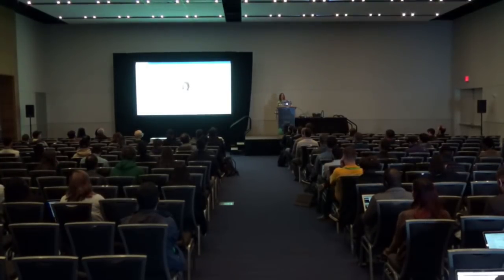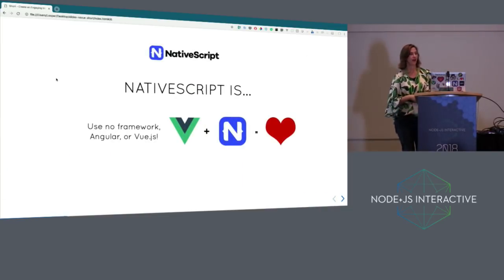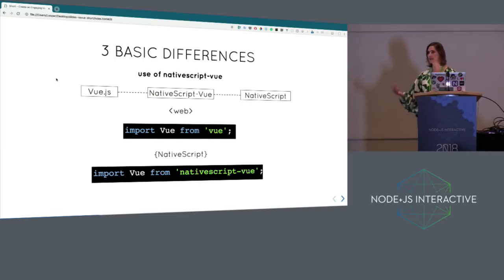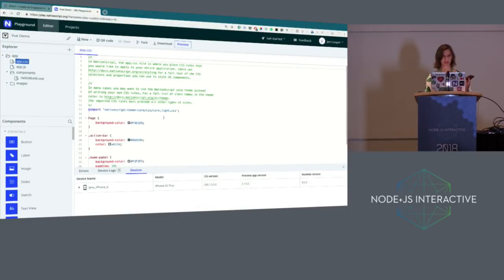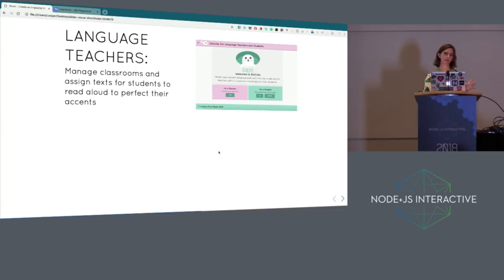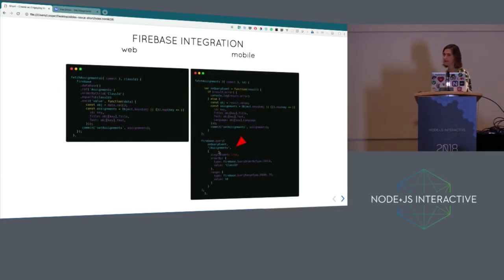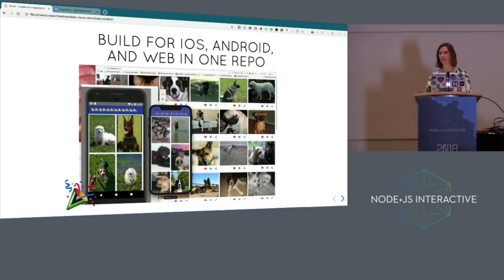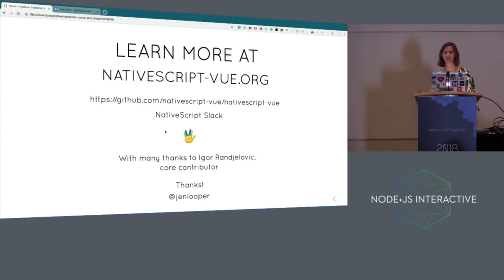Create an Engaging Native Mobile App with Vue and NativeScript - Jen Looper, Progress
Do you have a beautiful website built with Vue.js? Great! Now you need a mobile app to engage your users even further. Or, better yet, you need to offer different, yet complimentary functionality, while retaining shared code between your website and mobile app. Welcome to the beautiful world of Vue.js and NativeScript, which, paired together on the web and on mobile, make for a great user experience.

In this talk, you’ll learn about my experience building Elocute, a web app for language teachers with a paired mobile app that students use to perfect their spoken language skills. You’ll discover how to build for the web and mobile platforms using NativeScript and Vue, making the most of the best of both platforms - data entry on the web, and speech-to-text on mobile. Let’s learn about how Vue can be used to build for the web and for mobile apps, sharing the love.

Jen Looper
Progress
Senior Developer Advoate
Jen Looper is a Google Developer Expert and a Senior Developer Advocate at Progress with over 15 years' experience as a web and mobile developer, specializing in creating cross-platform mobile apps. She's a multilingual multiculturalist with a passion for hardware hacking, mobile apps, machine learning and discovering new things every day. or via Twitter @jenlooper.